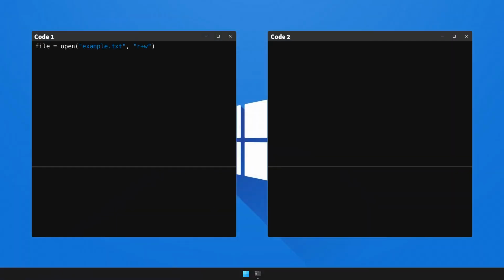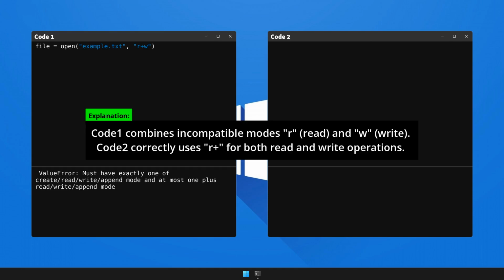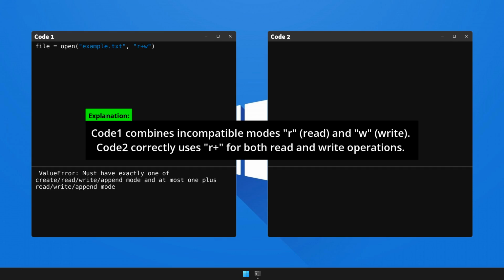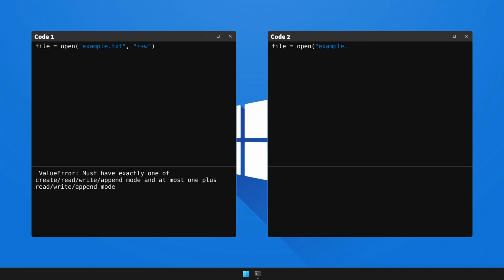How to fix ValueError: Must have exactly one of create/read/write/append mod... in Python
We're excited to share with you our newest video, "How to solve  ValueError: Must have exactly one of create/read/write/append mode and at most one plus read/write/append mode in Python". 🎥 This series is meticulously designed to arm you with knowledge 🧠 and skills 🛠️ to overcome frequent coding challenges.

Today, we will decipher 🔎 and resolve a common error faced by Python coders: the bit hard to solve  ValueError: Must have exactly one of create/read/write/append mode and at most one plus read/write/append mode. Here is a snapshot of the code of the video:

Troubling Scenario: ❗️

file = open("example.txt", "r+w")

Unwanted Result: 🚫
 ValueError: Must have exactly one of create/read/write/append mode and at most one plus read/write/append mode

Effective Resolution: ✔️

file = open("example.txt", "r+")

Desired Output: 🏁
[Errno 2] No such file or directory: 'example.txt'

In this detailed walkthrough, we will illuminate 💡 the underlying cause of this error, and offer a comprehensive explanation: Code1 combines incompatible modes "r" (read) and "w" (write). Code2 correctly uses "r+" for both read and write operations. 🎯